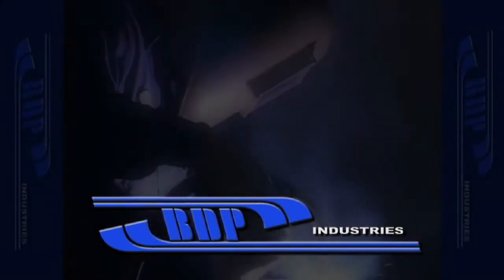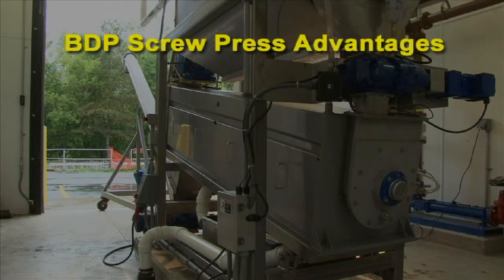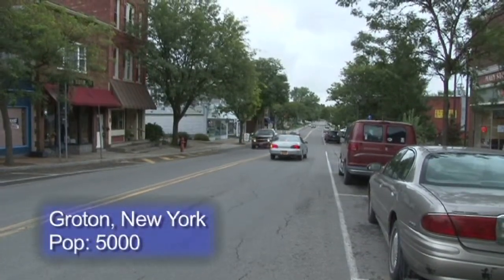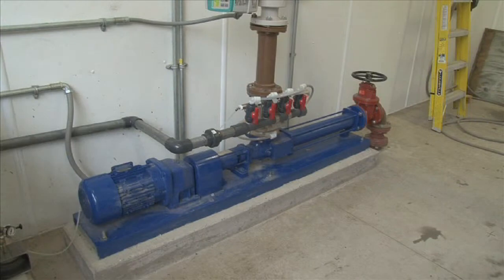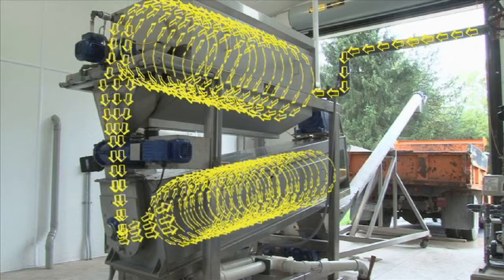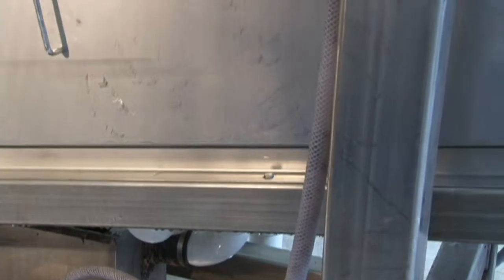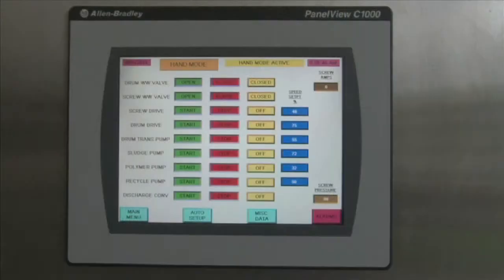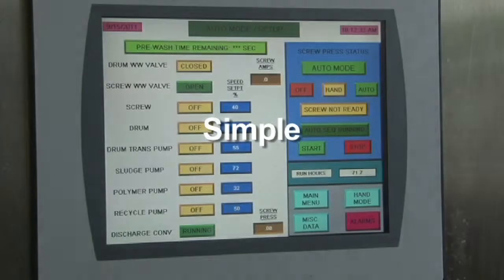BDP SCREW PRESS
BDP Industries Screw Press